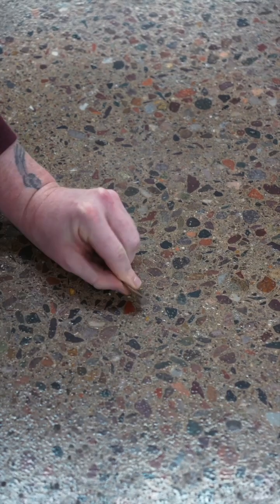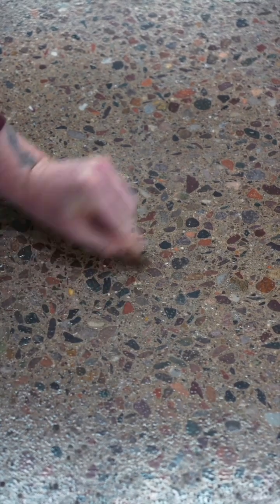Durability Testing On Our UV cured Coating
In today’s video, we put the E2UV top coat to the ultimate durability test! Watch as we put this powerful coating through its paces to showcase just how strong and resilient it truly is. Whether it’s withstanding extreme wear, resisting scratches, or protecting surfaces against harsh conditions, E2UV delivers long-lasting performance you can count on.

Epoxy flooring proper surface prep before the pour, epoxy training by Epoxy2U (E2U).

Epoxies make great garage coatings for a number of reasons. First and foremost, they are extremely durable and long-lasting. When applied correctly, an epoxy coating can last for many years without showing signs of wear and tear. This makes them an excellent choice for use in a garage, which is a space that sees a lot of foot traffic and is subject to the wear and tear of vehicles coming and going.

One of the key benefits of epoxy coatings is their resistance to staining and damage. Unlike other types of flooring, epoxy is not prone to staining from oil or other automotive fluids. This makes it an ideal choice for use in a garage, where these types of fluids are commonly found. In addition, epoxy is resistant to chipping, scratching, and other types of damage that can occur in a garage setting.

Another reason why epoxies make great garage coatings is their ease of maintenance. Unlike other types of flooring, epoxy is very easy to clean and maintain. It can be swept and mopped regularly to keep it looking clean and new, and it does not require any special cleaning products or techniques. This makes it a convenient and low-maintenance choice for use in a garage.

In addition to their durability and ease of maintenance, epoxies also offer a number of aesthetic benefits. When applied correctly, an epoxy coating can create a smooth, seamless surface that is both attractive and functional. Epoxy coatings are available in a wide range of colors and finishes, so it is easy to find one that fits the style and design of your garage.

One of the most popular types of epoxy coatings for use in a garage is epoxy flooring. Epoxy flooring is a type of coating that is specifically designed for use on floors. It is made up of two components: a resin and a hardener. When these two components are mixed together, they create a strong, durable surface that is resistant to staining, chipping, and scratching.

Even more on Why Epoxies make a Great Garage Coatings
There are also a number of aesthetic benefits to using epoxy flooring in a garage. Epoxy flooring is available in a wide range of colors and finishes, so it is easy to find one that fits the style and design of your garage. In addition, epoxy flooring creates a smooth, seamless surface that is both attractive and functional.

Overall, epoxies make great garage coatings due to their durability, resistance to staining and damage, ease of maintenance, and aesthetic appeal. Epoxy flooring, in particular, is a popular choice for use in a garage due to its durability, resistance to staining, and low maintenance requirements. Whether you are looking to update the look of your garage or simply want a flooring solution that is durable and easy to maintain, epoxy flooring is a great choice.